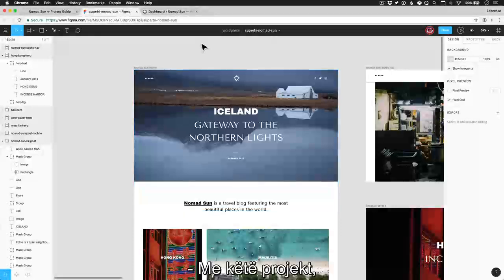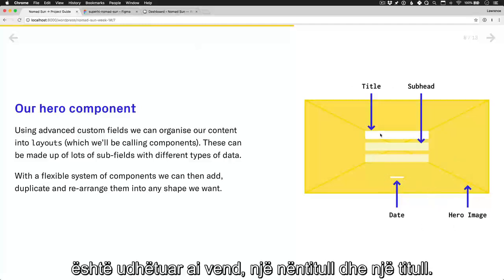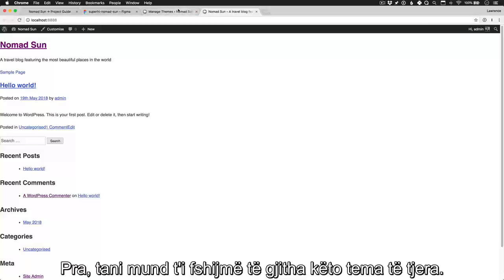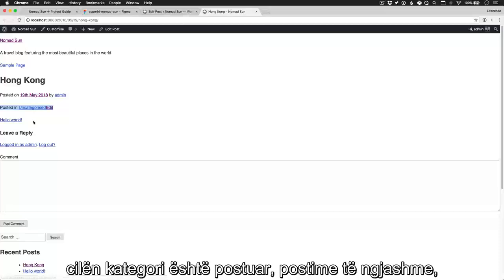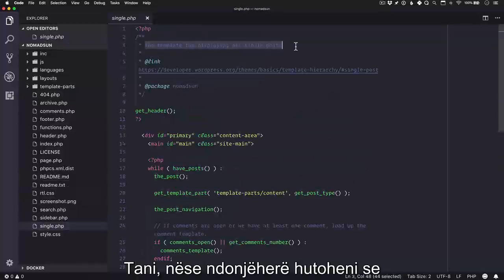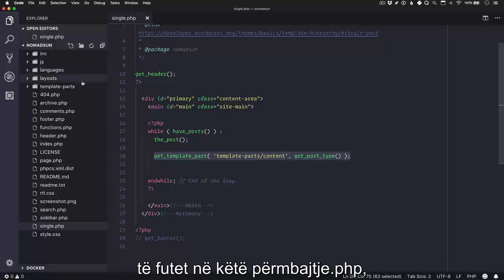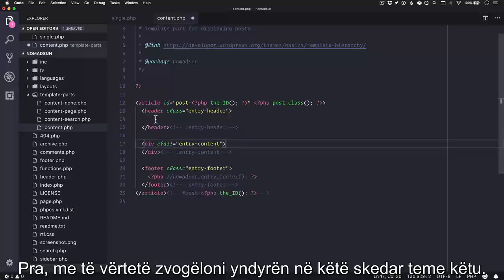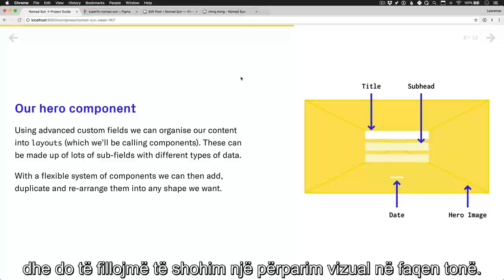4. Website Creation with Wordpress Lesson89